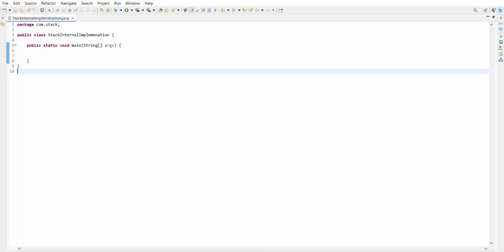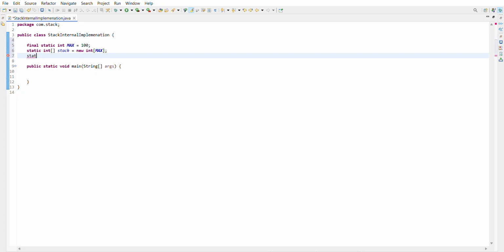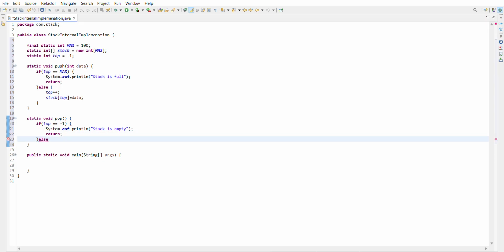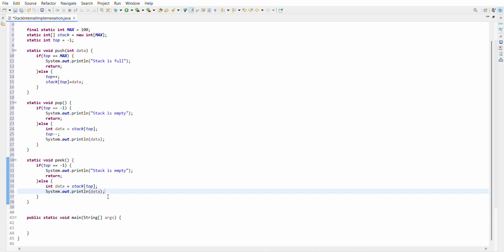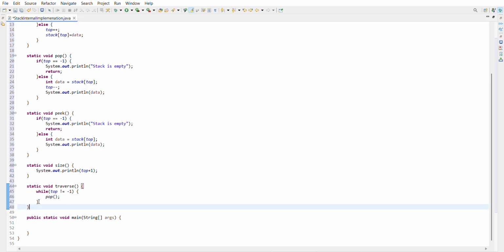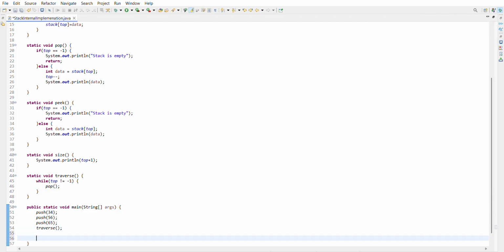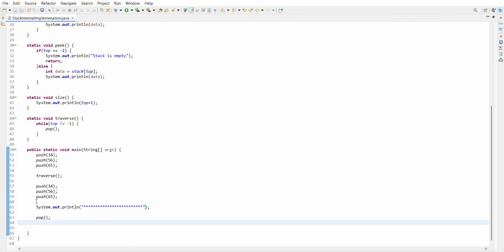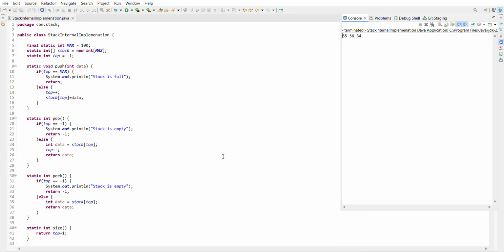Stack Internal Implementation in Java Using Array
Here we will learn stack internal implementation in java using array